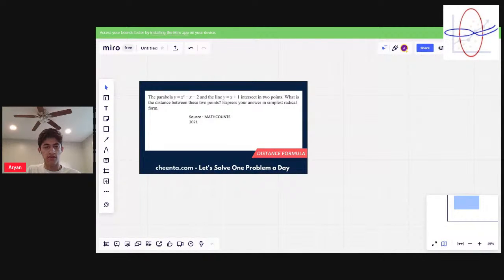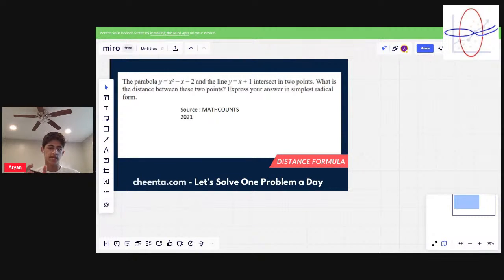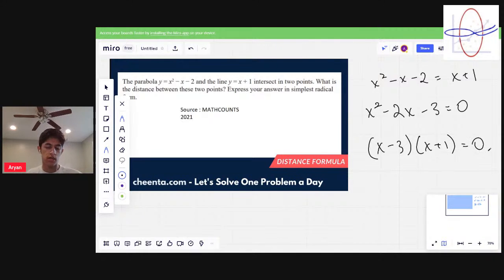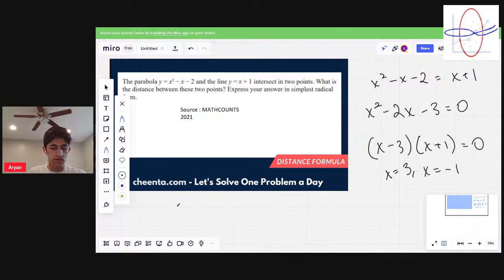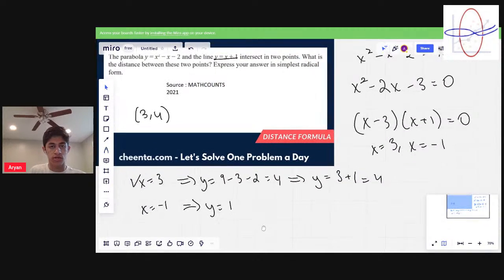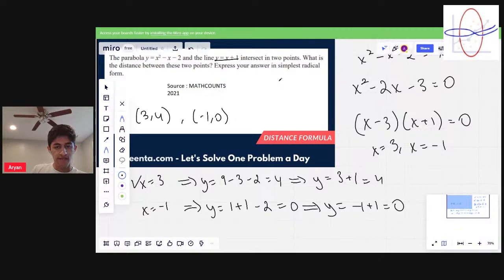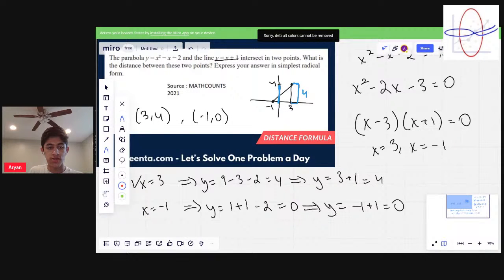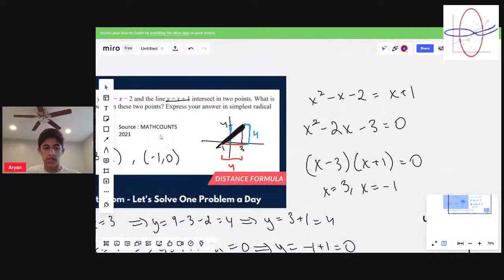Application of Distance Formula | Mathcounts 2021 Problem 24 | Cheenta North America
In this video, we will apply the distance formula to solve a problem from Mathcounts 2021.

Keep learning!